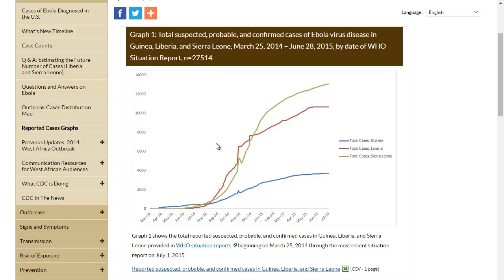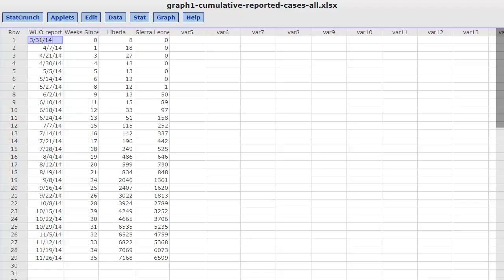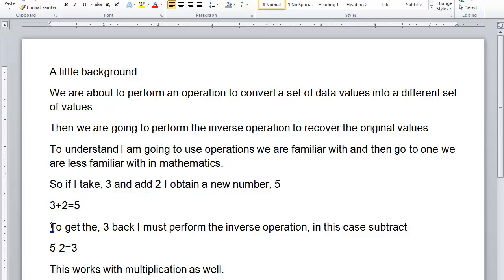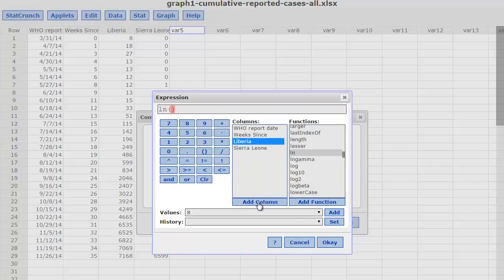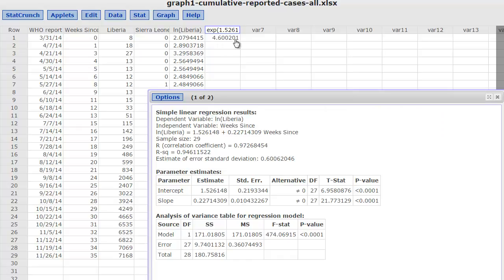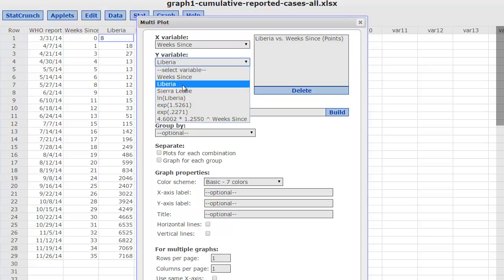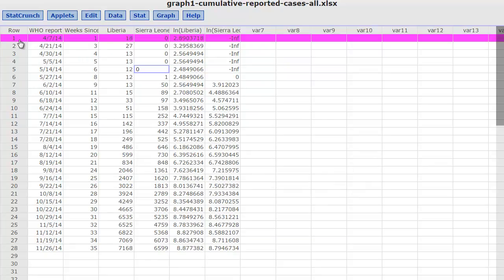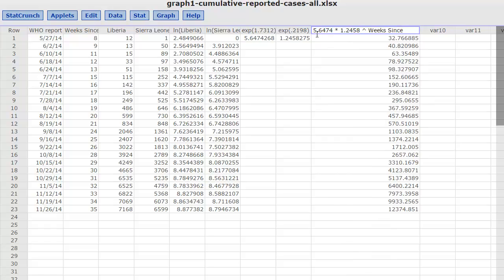Exponential Regression using Ebola Data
In this video I take data from the WHO on the number of Ebola Cases in North Africa during the 2014 scare and analyze it using StatCrunch.  The data is obviously curved and should be modeled by an exponential regression.  However, StatCrunch is not able to do this.  So I discuss how we can make it linear and why it works.  Then we do a Linear Regression in StatCrunch.  Finally we convert it to an Exponential Regression and check the goodness of fit.
I do this twice so that viewers can attempt to do the Sierra Leone data themselves and check it with my work.